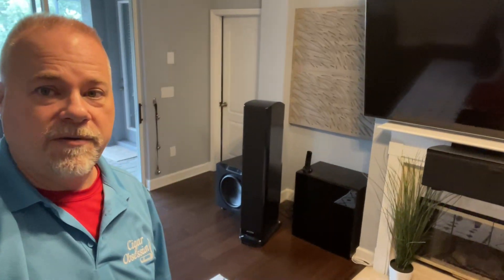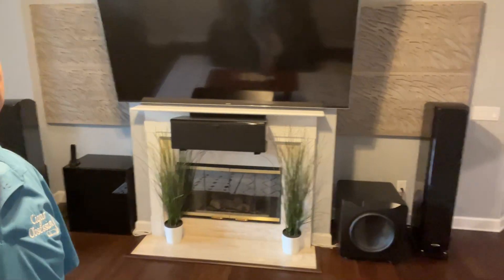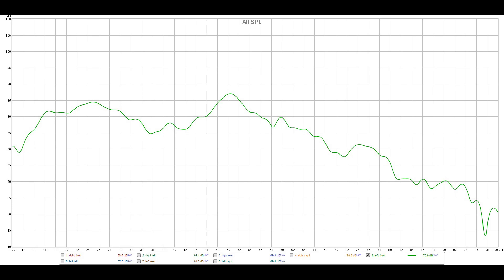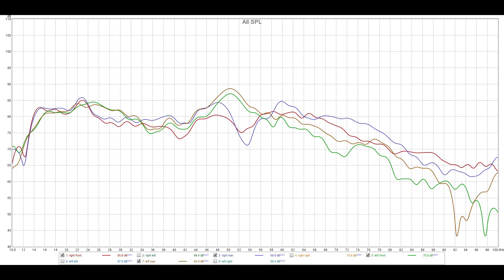Does Subwoofer Driver Direction Matter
I'm considering options for another sub upgrade and one of the choices uses dual opposed drivers.  So I needed to check and see what happens to the response when the drivers face different directions.

Equipment Used:
iPhone X